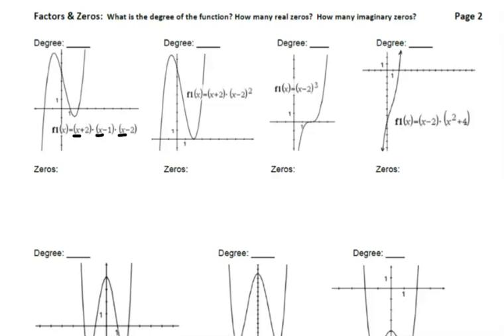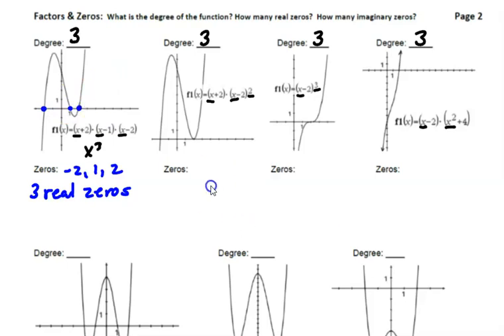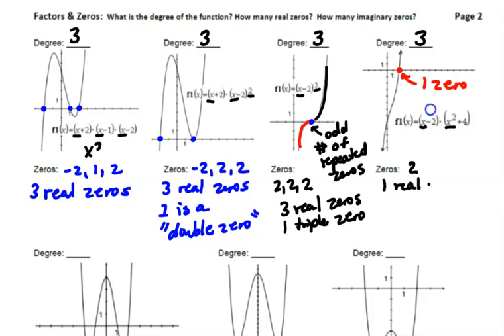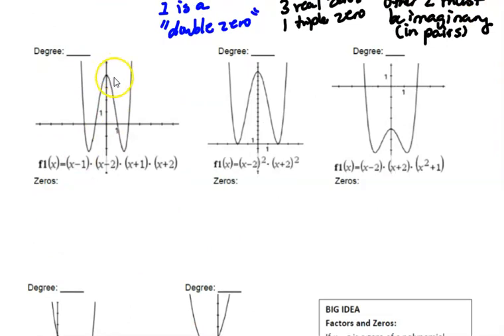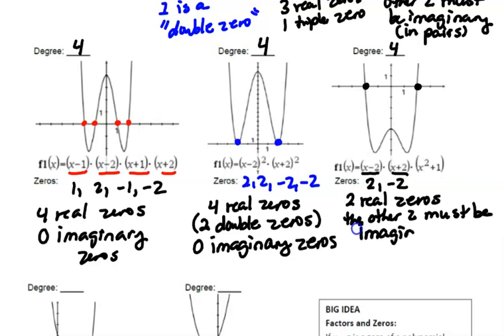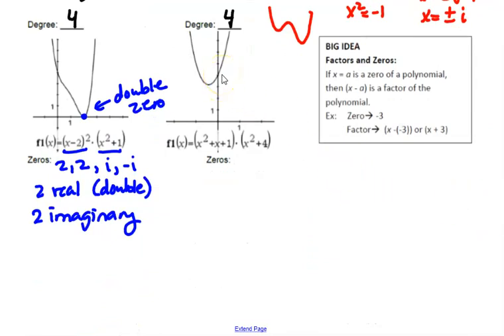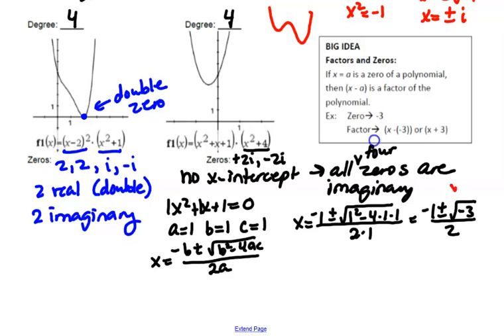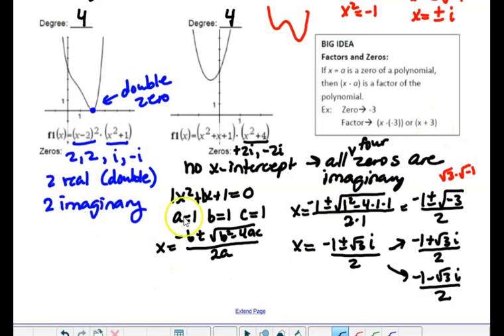PF #3 Factors & Zeros